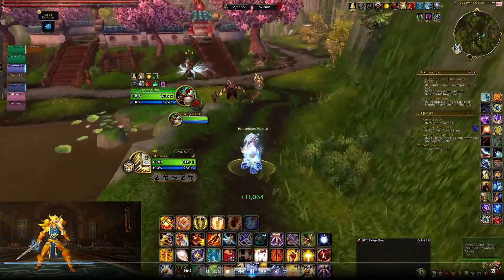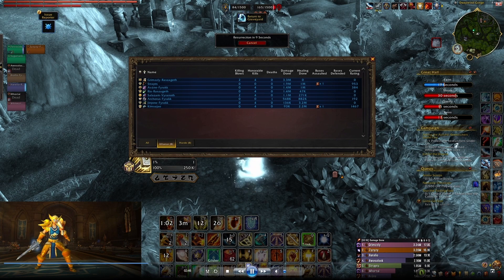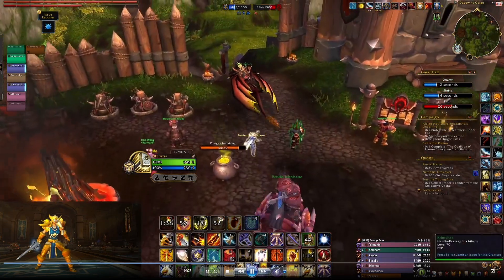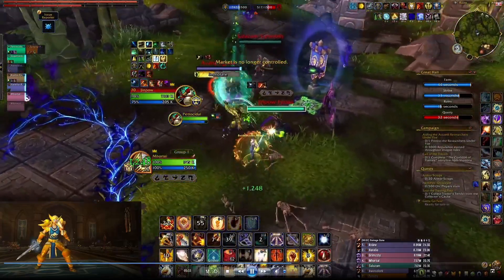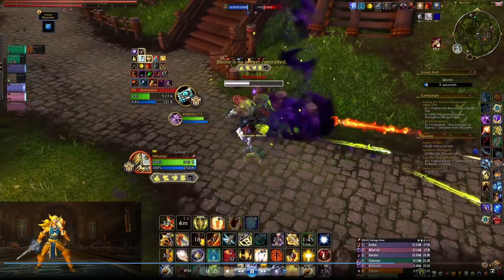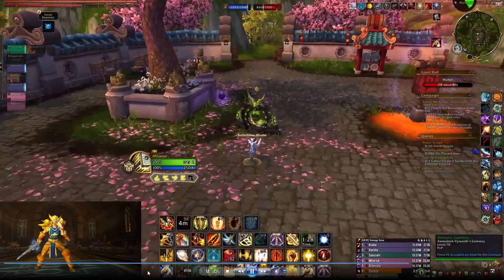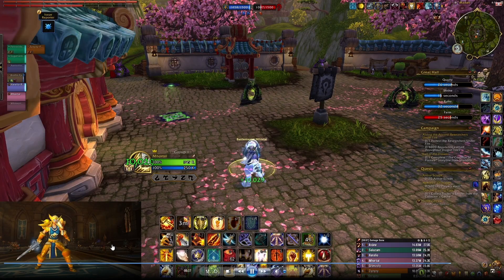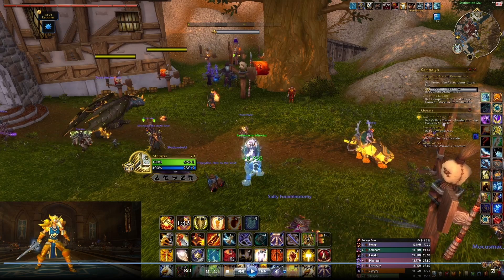BATTLEGROUND BLITZ | DEEPWIND GORGE | GUIDE/REIVEW | PATCH 10.2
Be sure to post comments on questions as well!